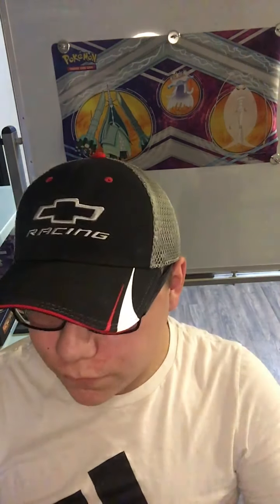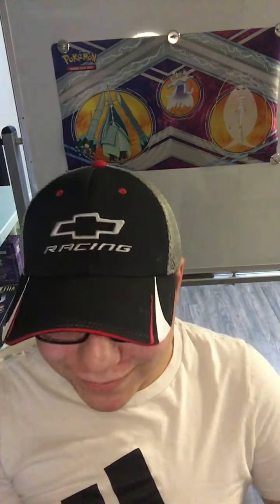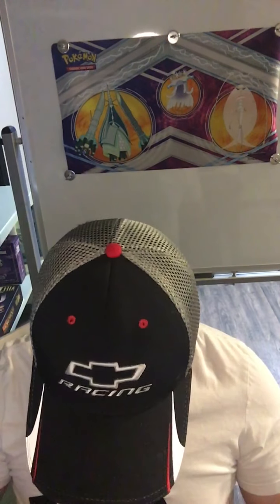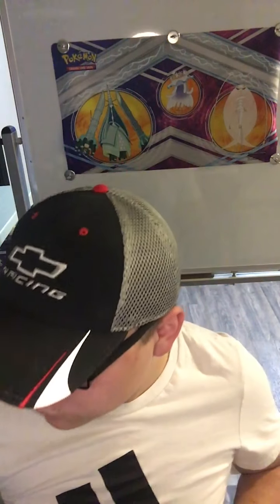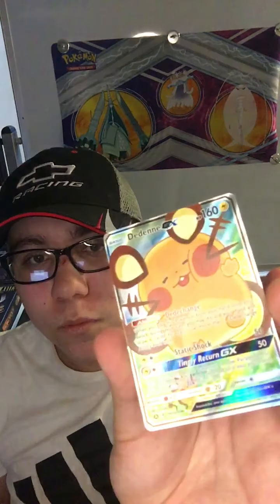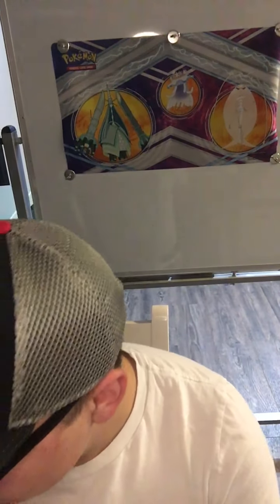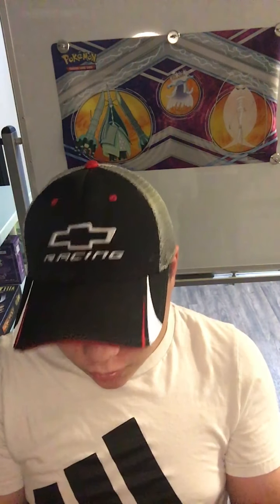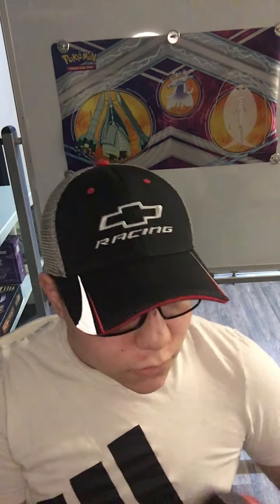Unboxing the Pokemon Trainers Toolkit and review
It was definitely a unique box with unique cards!